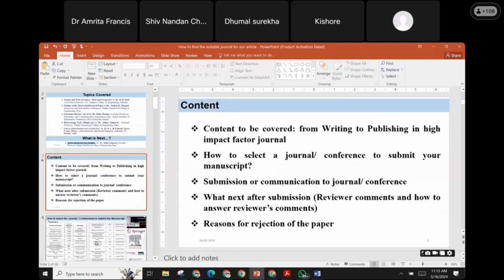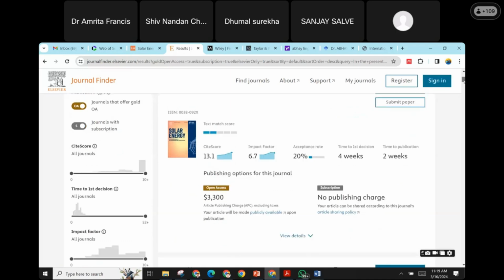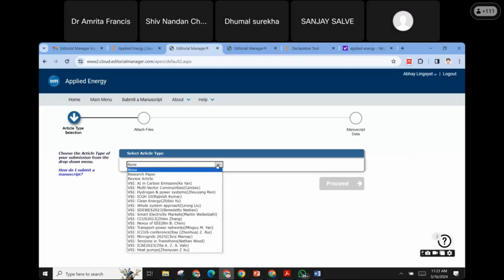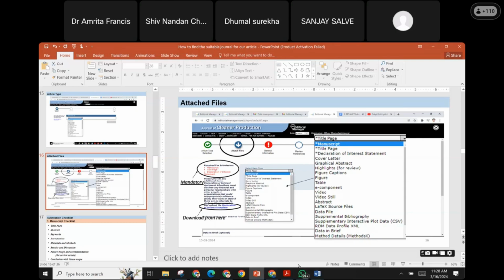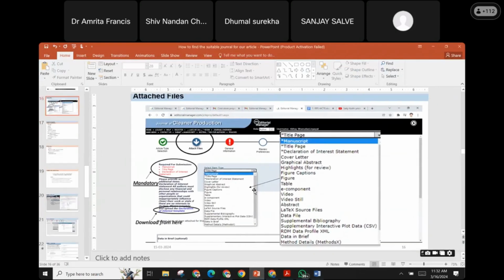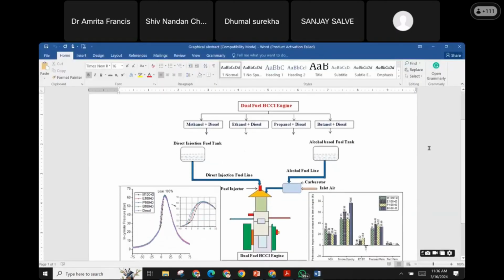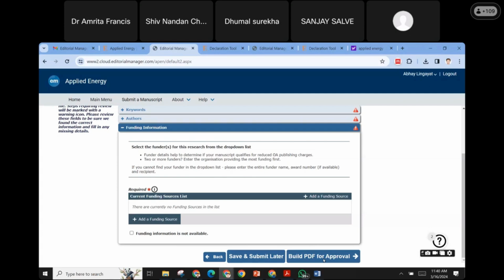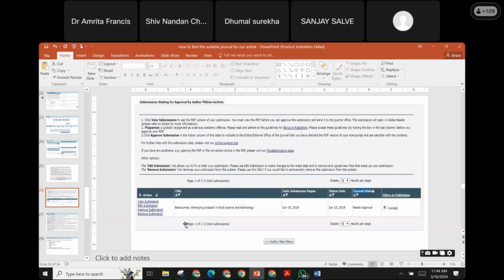Article submission: Key Insights Part 2 “How to Select a Journal and Submission Process”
In this video, part two of our Key Insights series, we delve into the crucial steps involved in selecting the right journal for your research and navigating the submission process effectively. Whether you are a seasoned researcher or a new academic, understanding how to choose a suitable journal can significantly impact the visibility and impact of your work.

What You Will Learn:

Understanding Journal Types:

Explore the different types of journals, including open access and subscription-based, and learn how each type can affect your work's accessibility and reach.
Assessing Journal Quality:

Discover essential metrics and indicators, such as impact factors and citation metrics, that can help you evaluate the quality and reputation of potential journals.
Matching Your Research with Journal Scope:

Learn how to analyze a journal's aims and scope to ensure that your research aligns with their focus areas, increasing your chances of acceptance.
Reviewing Journal Guidelines:

Gain insights into the importance of thoroughly reading submission guidelines and requirements, including formatting, word count, and reference styles.
Navigating the Submission Process:

Step-by-step guidance on the submission process, from manuscript preparation to online submission platforms, including tips on responding to reviewer comments.
Understanding the Peer Review Process:

Learn about the different types of peer review (single-blind, double-blind, etc.) and what to expect during the review phase.
Strategies for Increasing Acceptance Rates:

Practical tips on how to enhance your manuscript's chances of acceptance, including the significance of clear writing, appropriate referencing, and proper manuscript organization.
Who Should Watch:
This video is ideal for graduate students, researchers, and academics at all levels looking to enhance their publication strategies. Whether you're preparing your first manuscript or aiming to improve your publishing record, this video will provide valuable insights.